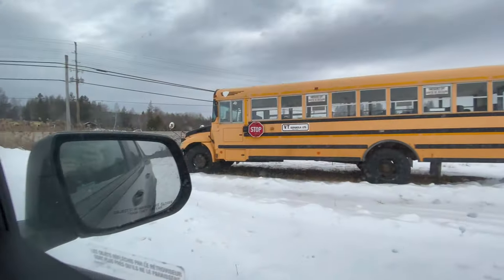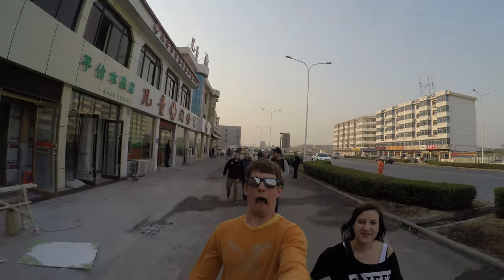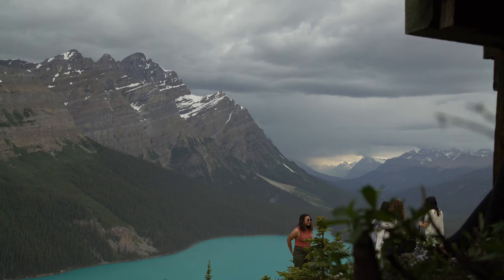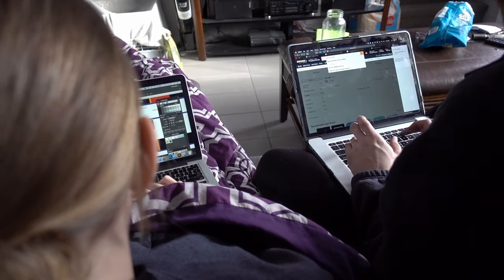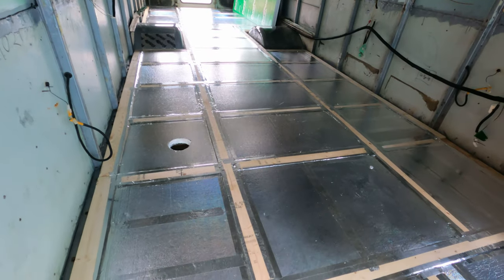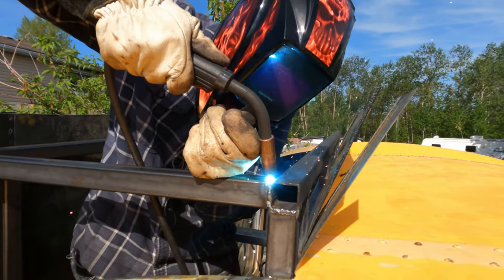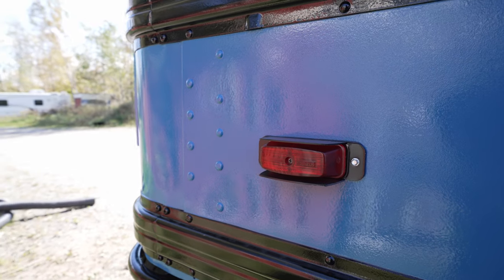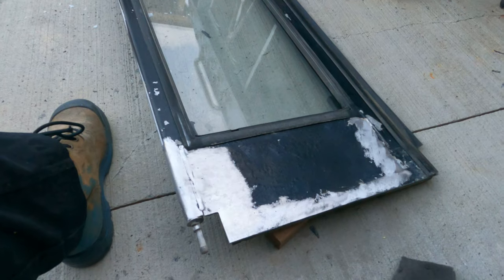9 Month Recap | Skoolie Build | Adam & Steph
In this video, we summarise the first 9 months of our Skoolie build! We also go further into detail about our design plans, and how we got inspired to create a custom mobile home in the first place!